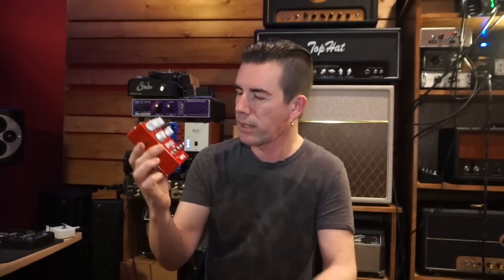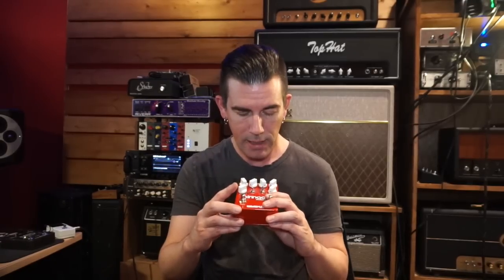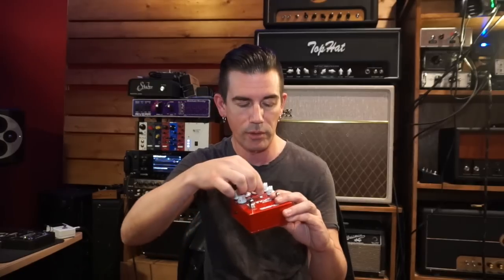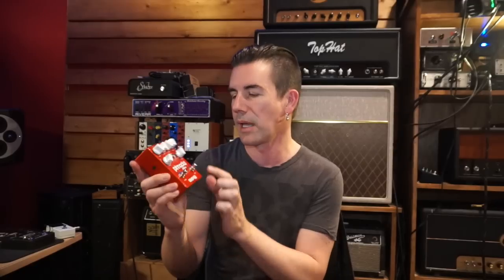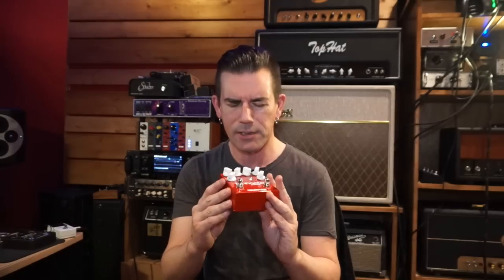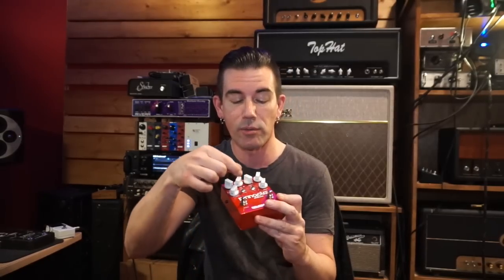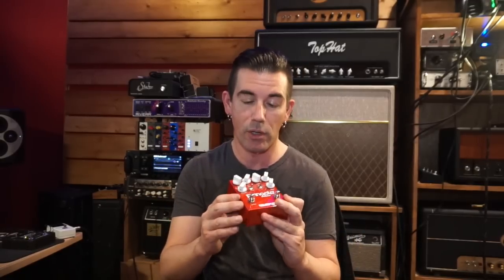Wampler Pinnacle Deluxe V2 demo by Pete Thorn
A demo of the Wampler Pinnacle Deluxe V2